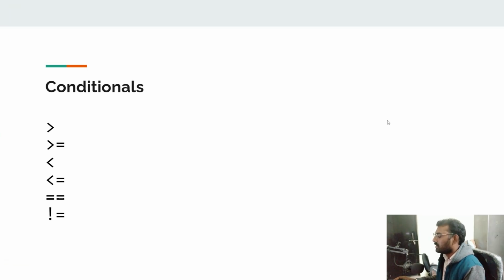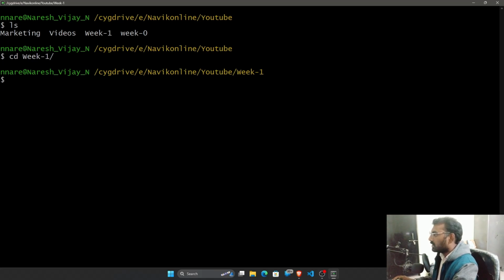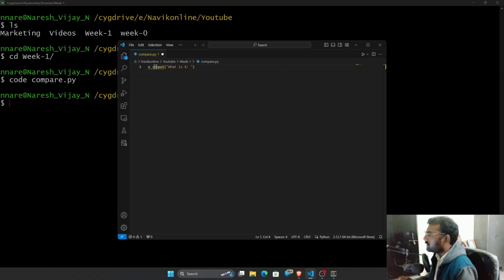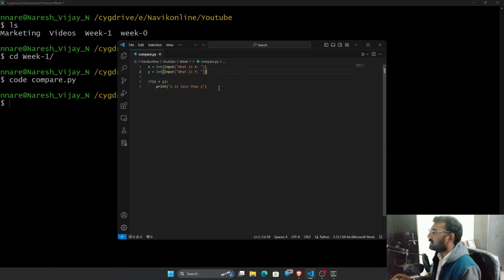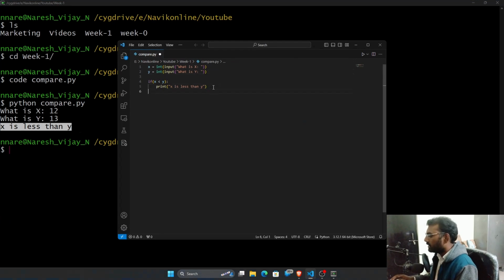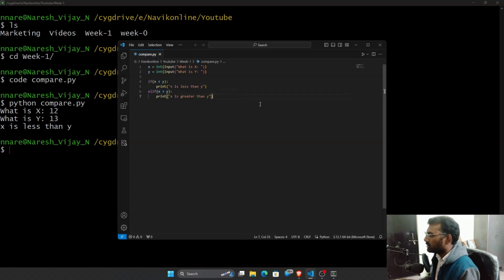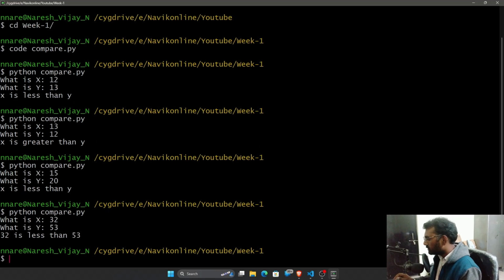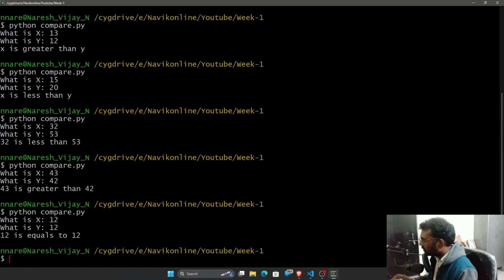Mastering Conditionals: A Comprehensive Guide to Python Programming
Welcome to "Mastering Conditionals: A Comprehensive Guide to Python Programming"! 🐍💻

In this in-depth tutorial, we'll dive into the world of conditionals in Python, exploring how to make your code more powerful and flexible through the use of if statements, elif, and else clauses. Whether you're a beginner looking to strengthen your foundations or an experienced developer seeking a refresher, this video has something for everyone.

🚀 Topics Covered:
Understanding if statements
Exploring elif and else clauses
Nested conditionals for complex logic

Whether you're a student, a professional, or just passionate about coding, this video will empower you to write cleaner, more efficient code.

Let's level up your Python skills together! 💪🔗